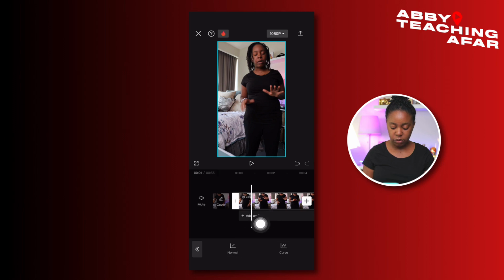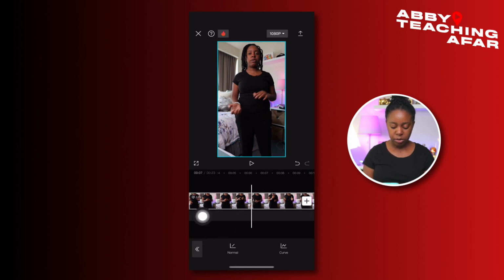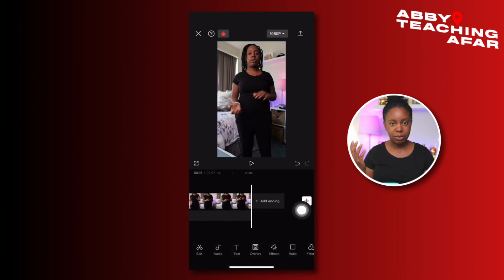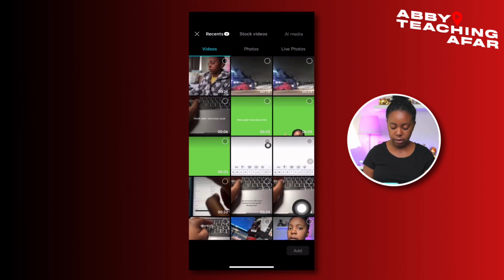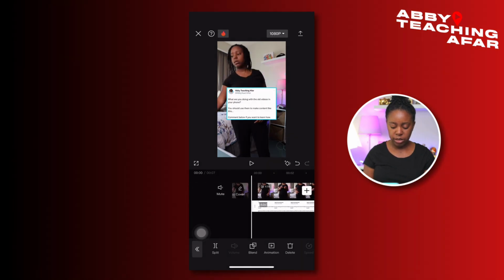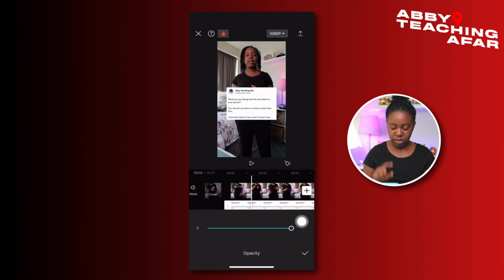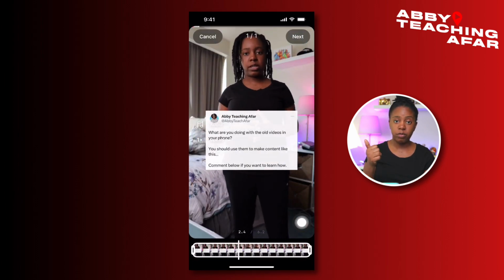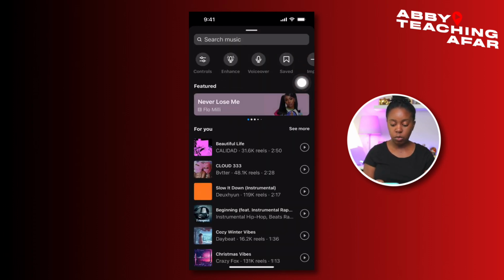How to Turn a Single Tweet Into a Reel That Drives Traffic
.. In this video, I am going to show you how to speed up your videos and turn them into a timelapse with a tweet.

CHAPTERS
00:00 Introduction
00:26 Open up CapCut
01:33 Find Tweet on X
01:54 Adding tweet as overlay in CapCut
02:37 Exporting Reel
03:06 Customizing Reel inside of Instagram SUBSCRIBE NOW FOR MORE CONTENT TIPS AND TRICKS